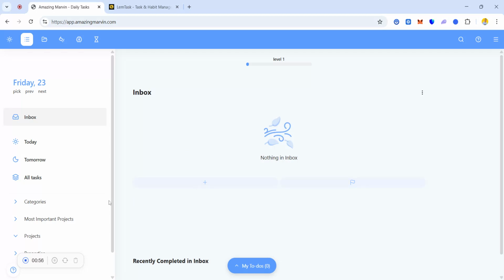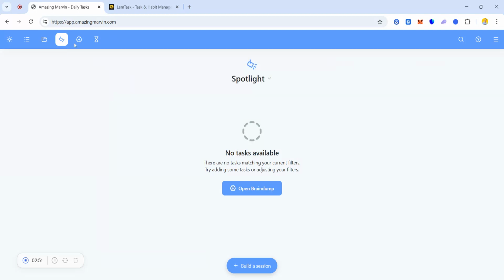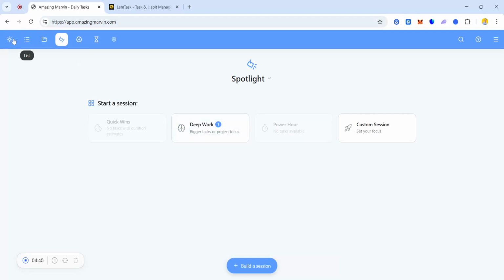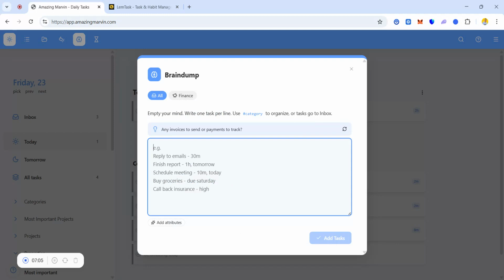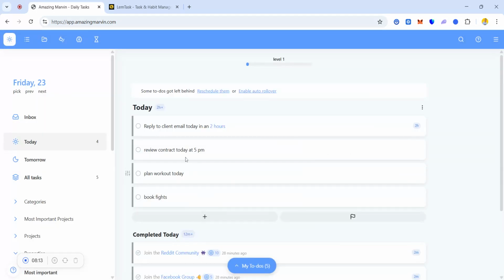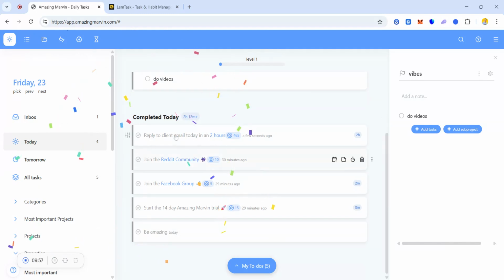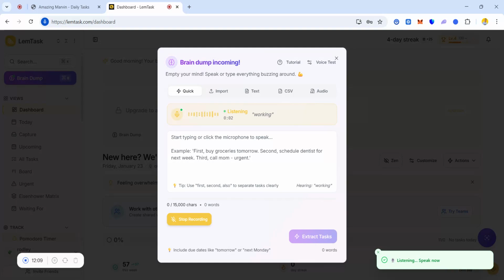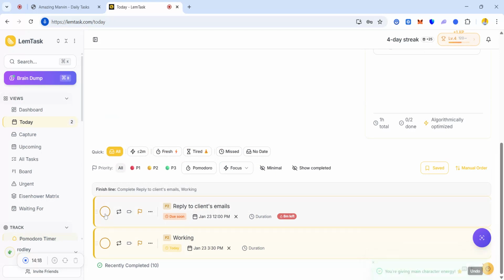How to Know If Amazing Marvin Is Worth It in 2026 | Flexible Workflow Review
Hey guys! Looking to figure out if Amazing Marvin is actually worth using in 2026 or if it will slow you down with too many options? In this video, we break down how Amazing Marvin works in real daily execution, who it fits best, where it creates friction, and how it compares to a simpler execution approach in LemTask.

Amazing Marvin positions itself as a task manager that adapts to you. You can turn features on and off layer by layer until the system matches how your brain works. That flexibility can feel like a dream if other tools feel rigid. It can also feel like a control panel that creates more thinking before you do the work.

In this walkthrough, you will see:
• How Marvin is structured with Inbox, Today, Tomorrow, and All Tasks
• How projects and categories work
• How focus and energy modes can shape what you work on
• How Braindump helps you schedule tasks quickly using date and time
• How to move tasks from Inbox into Today for real execution
• How Most Important helps highlight what matters
• How task settings expand with priorities, time estimates, energy levels, labels, and rules

We also cover the core truth. The tasks are simple. The complexity comes from everything surrounding them. More freedom can mean more decisions. That is the trade-off.

Amazing Marvin is a great fit if you:
• Love tweaking systems and designing workflows
• Enjoy turning features on and off until it feels perfect
• Want a highly custom setup that adapts to your preferences
• Do not mind spending time building the system

Amazing Marvin becomes a harder fit if you:
• Want speed and minimal setup
• Prefer execution first with fewer configuration decisions
• Feel overwhelmed when tools add too many layers

For context, we show how we approach the same idea in LemTask using the Braindump and voice scheduling. The goal is faster capture, faster scheduling, and less manual setup so you can act and execute.

By the end of this video, you will know how to evaluate Amazing Marvin properly and whether it matches your working style in 2026.

Chapters:
0:00 Introduction – Amazing Marvin in 2026
0:27 The Core Promise and Why It Appeals
1:02 Inbox, Today, Tomorrow, All Tasks Overview
1:25 Projects and Categories Setup
2:10 Focus and Energy Modes
2:52 Braindump for Quick Scheduling
3:44 Activating Features Layer by Layer
3:53 Writing and Scheduling Five Tasks
4:39 Moving Tasks from Inbox into Today
7:26 Why Marvin Feels Complex
7:58 Today View and Date-Based Scheduling
8:44 Most Important and Prioritising Work
9:09 Projects and Lists Inside Projects
10:08 Task Settings and Custom Rules
10:31 Who Amazing Marvin Fits Best
10:53 How We Do This in LemTask
11:22 LemTask Voice Scheduling Workflow
13:23 Today Inbox and Daily Execution
14:16 Final Takeaway